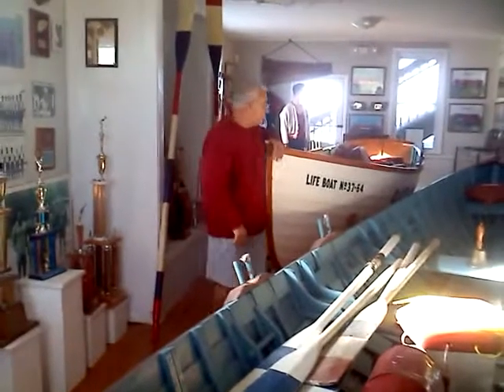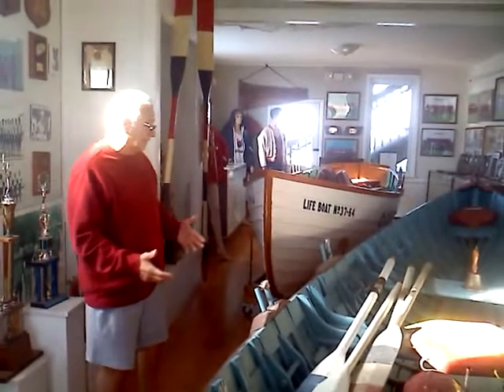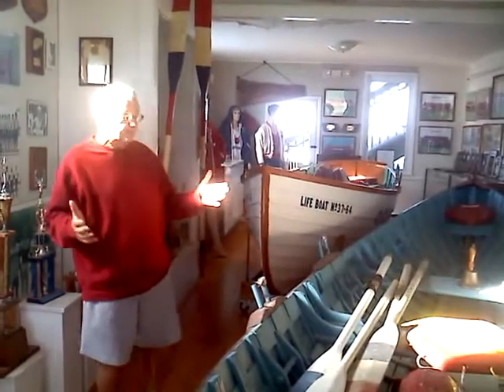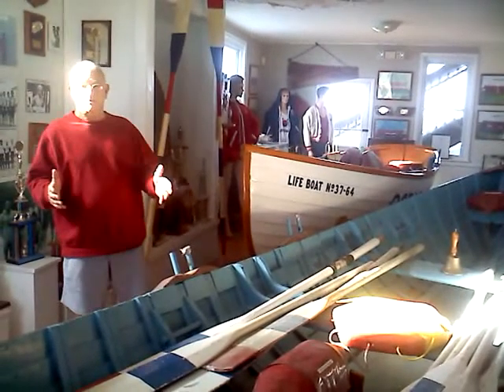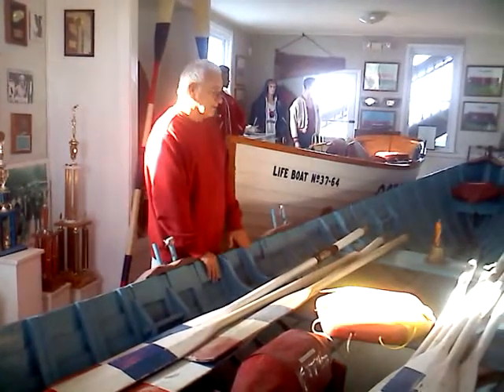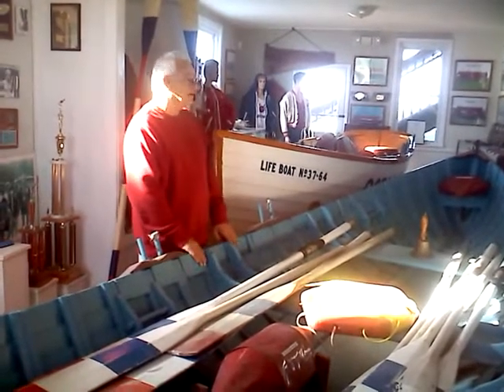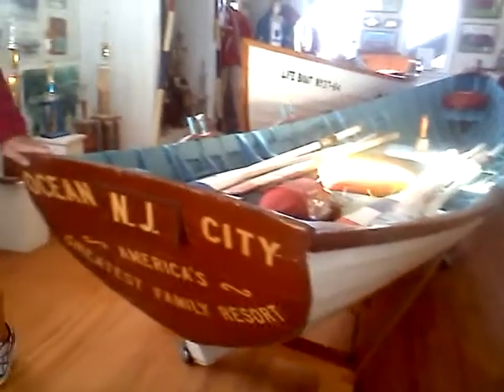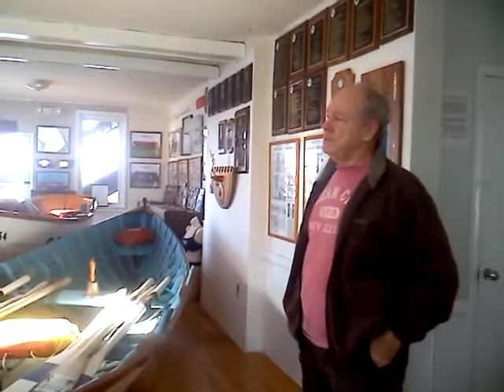Former lifeguards discuss lifeboats